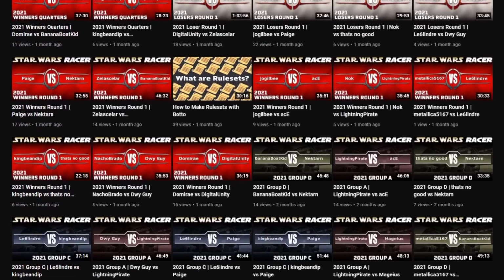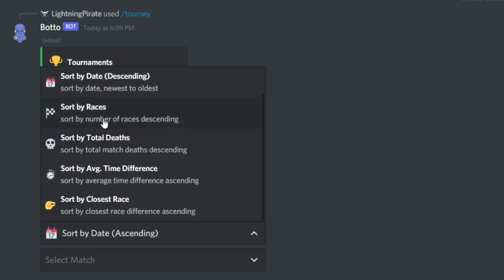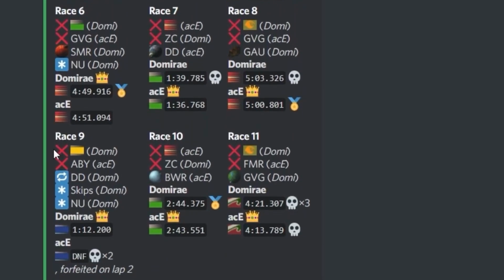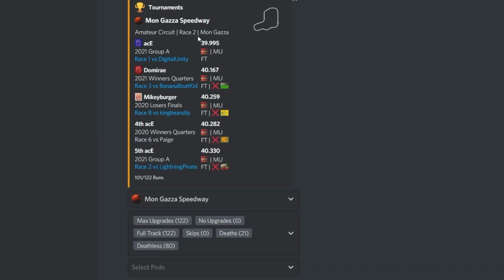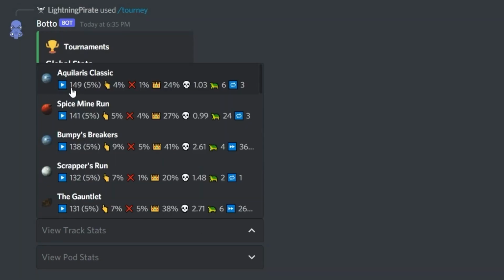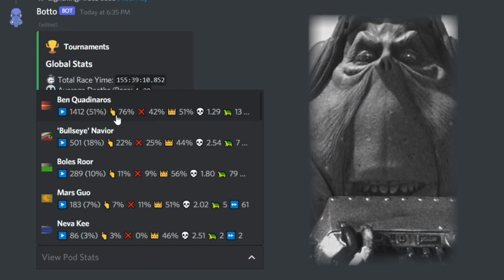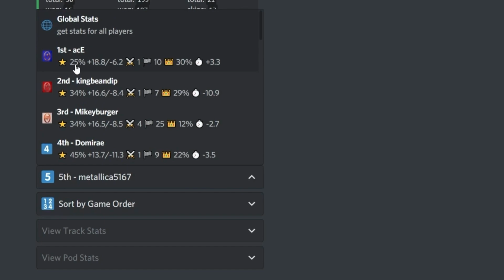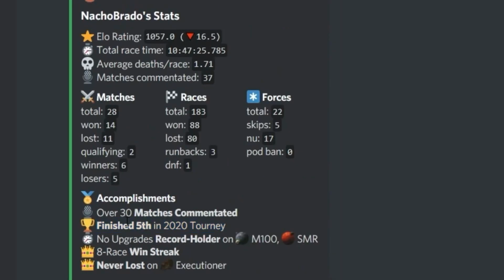How to Explore Tournament Data with Botto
This video shows you how to explore Botto's database of tournament data using three commands. Botto is a protocol droid developed by LightningPirate for the Star Wars Episode I: Racer Discord. His purpose is to enhance your Star Wars Episode I: Racer gameplay.

0:00 Intro
3:14 Matches
11:27 Leaderboards
15:17 Stats
31:39 Outro